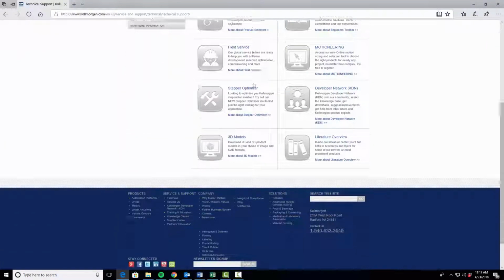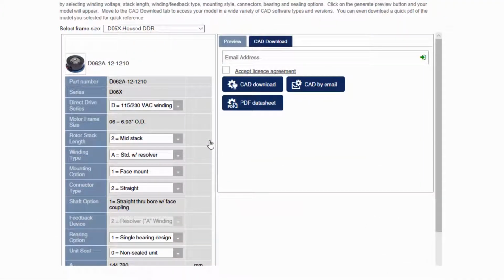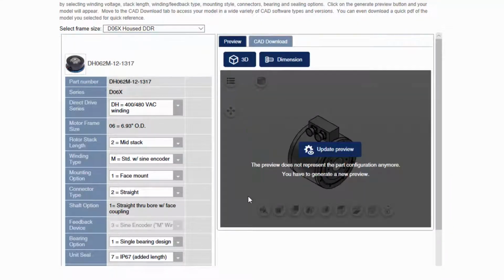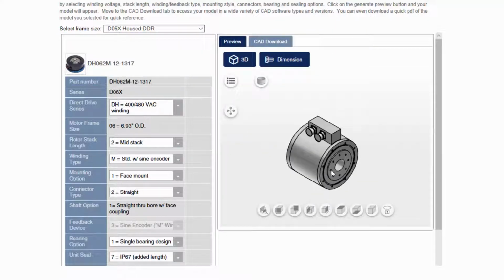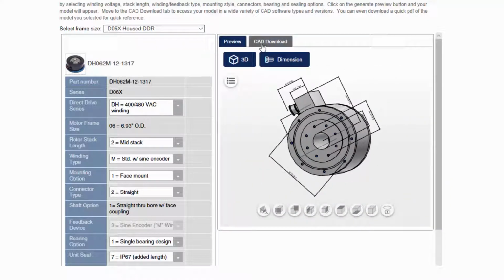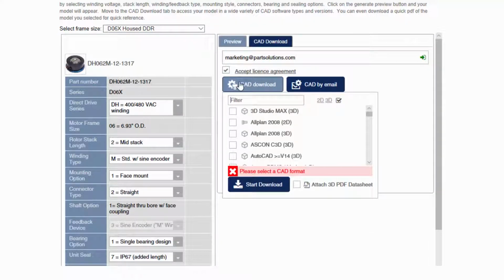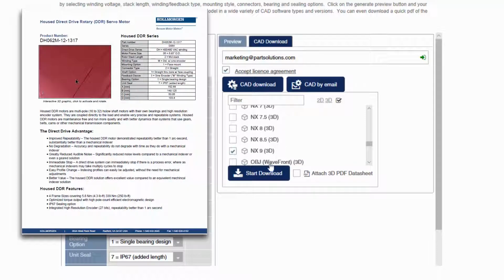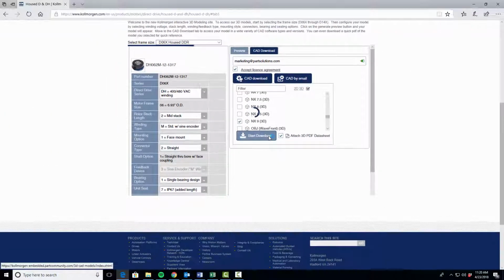Kollmorgen: How to Find and Download a 3D CAD Model in Your Native CAD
No more wait time, and no more need for step files. Get 3D models, CAD files, and data instantly.

Kollmorgen empowers their customers with the speed and custom products they need.  With their new online catalog, users can fully customize their parts without ever leaving Kollmorgen’s website.